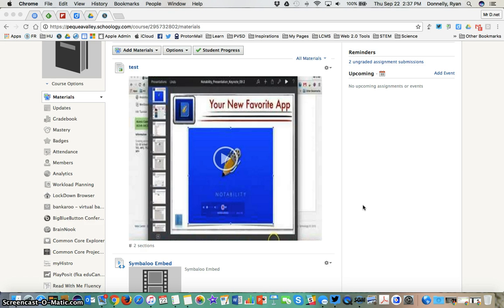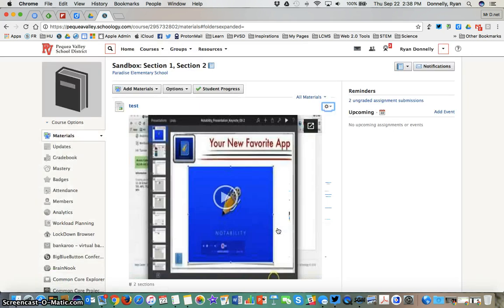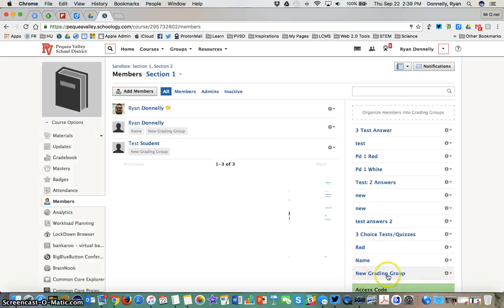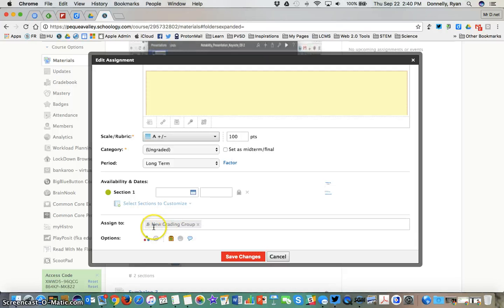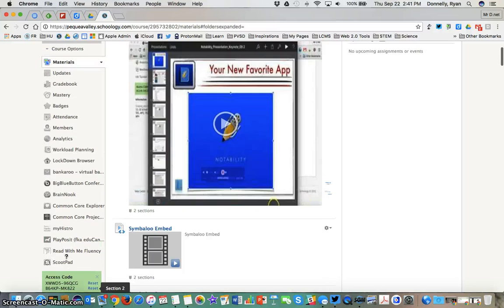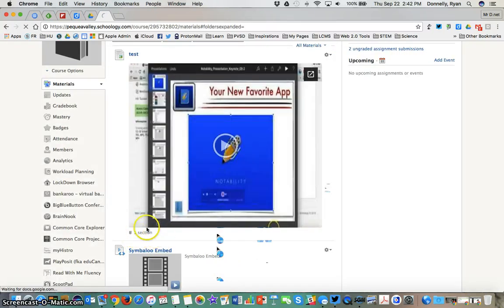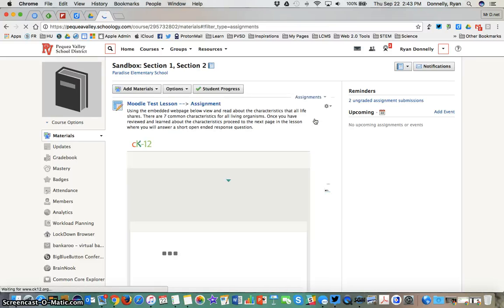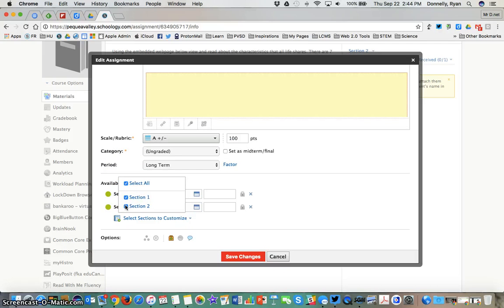Individually or Small Group Assigning in Schoology 2